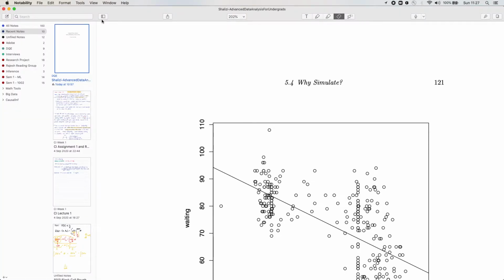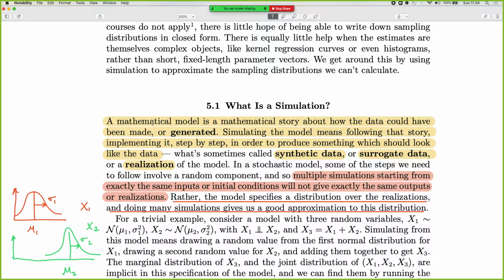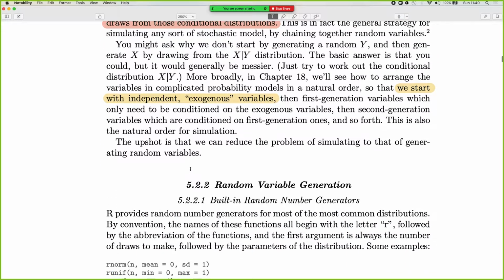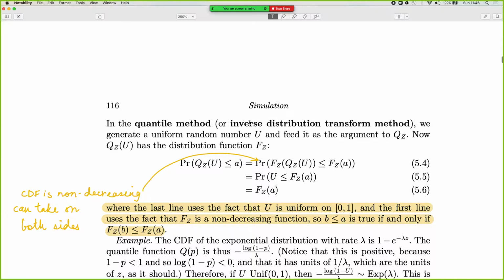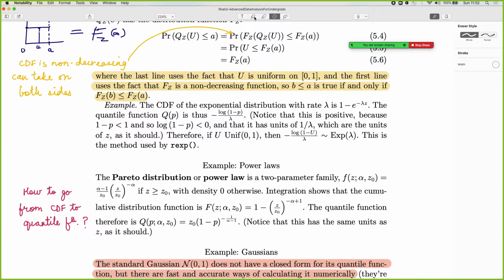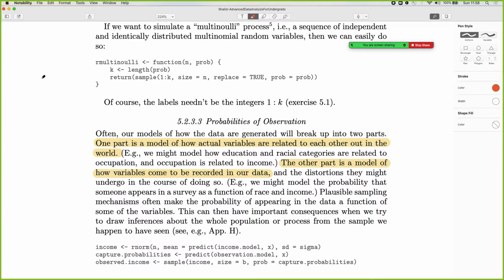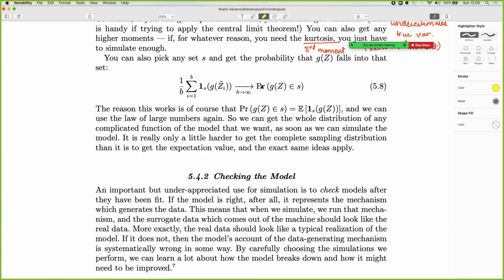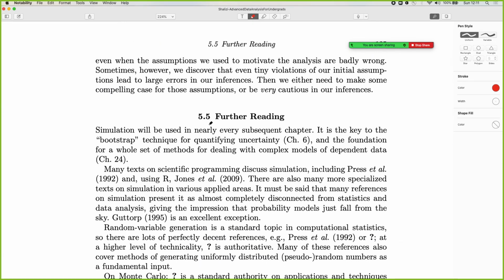Chapter 5: Simulation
In this lecture, we study how to better understand data-generating processes by fitting models and using them as simulators for downstream evaluations. This is one of the key ideas in statistics and machine learning (generative modeling) and is gaining increasing popularity as probabilistic modeling and inference become available at scale.